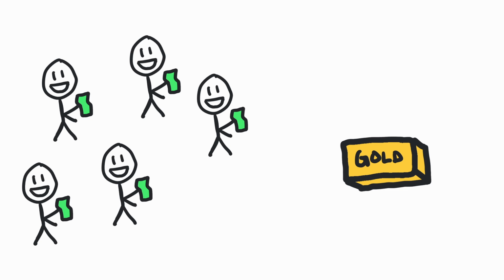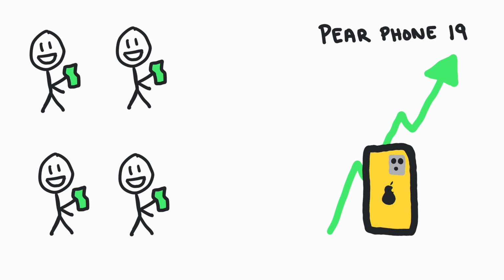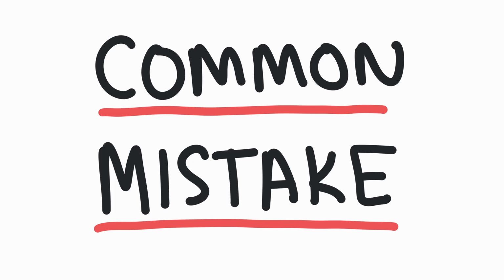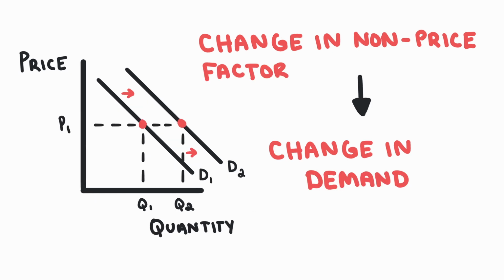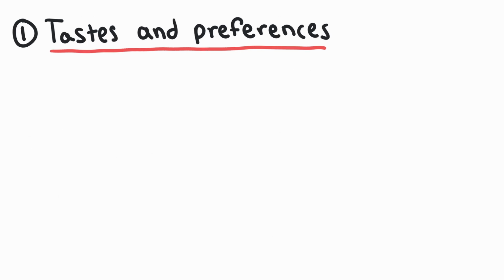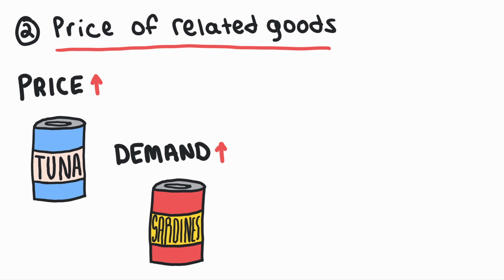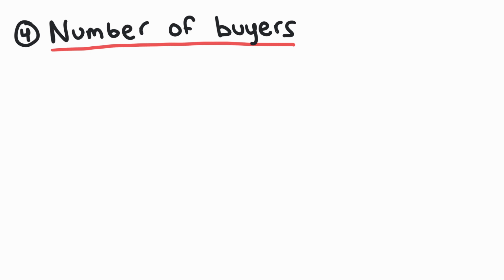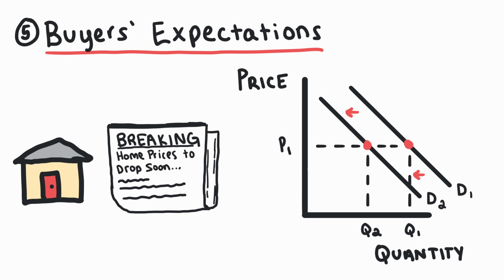AP Macroeconomics - 1.4: Demand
Practice AP Economics MCQs and download cheat sheets to master the toughest concepts. Perfect for AP Macro & Micro students who want exam-style practice and clear explanations.